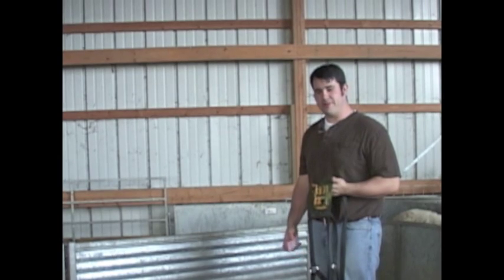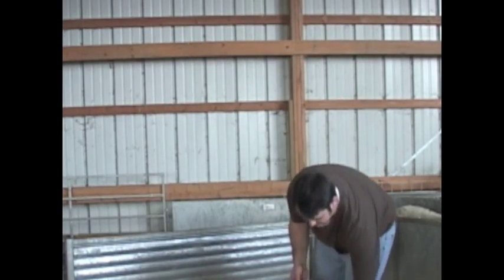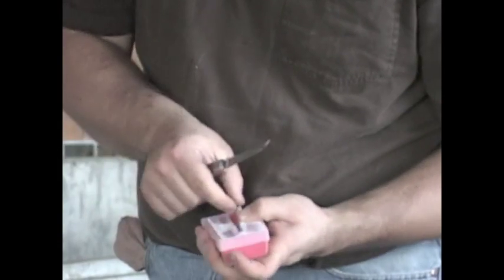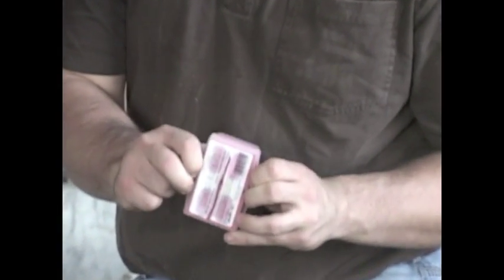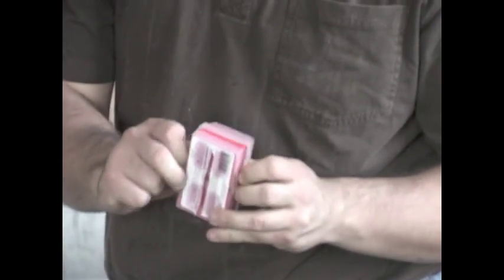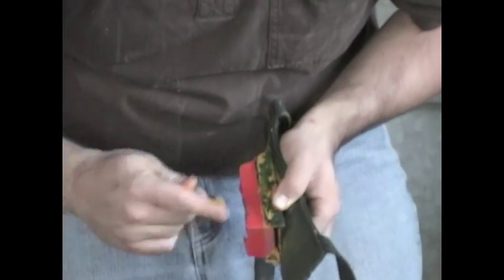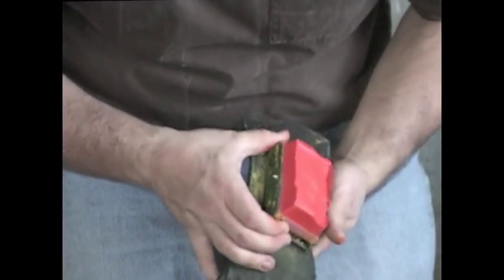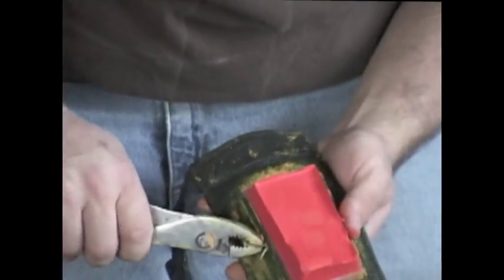How to replace marking crayons on a ram harness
Using a ram marking harness during breeding season may require you to change crayons—here's how.

to see all of our products.